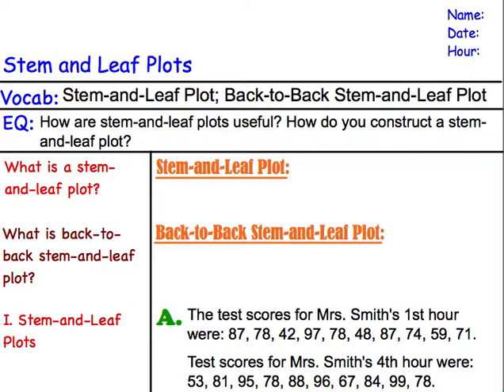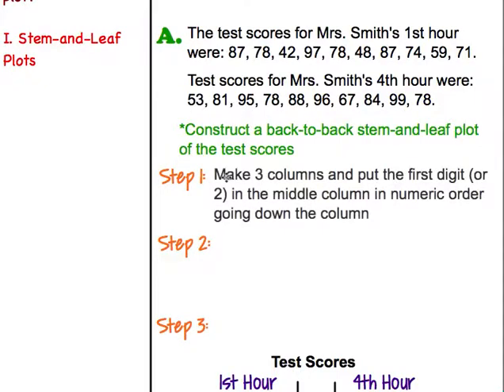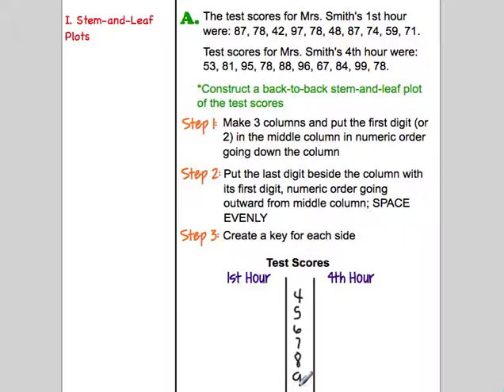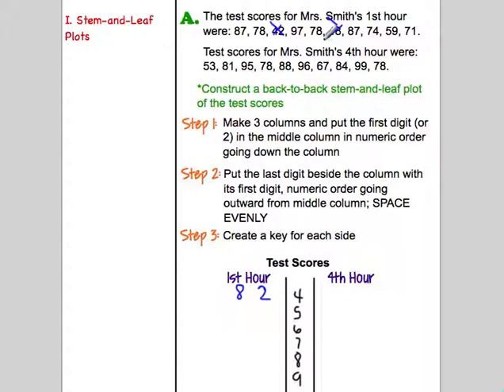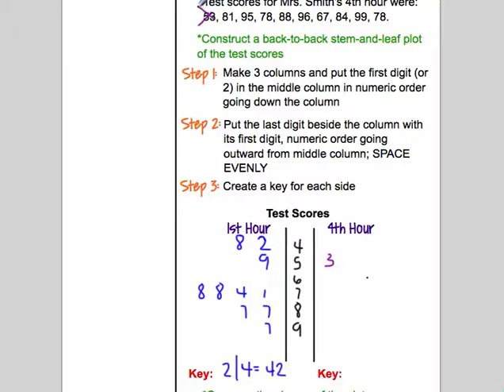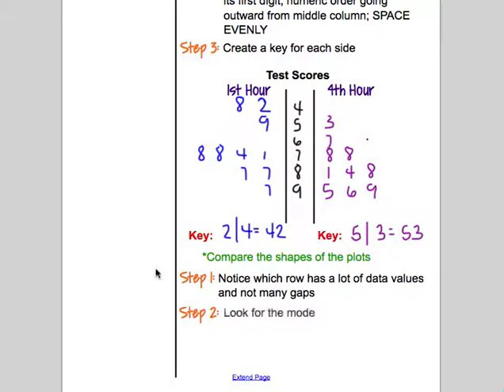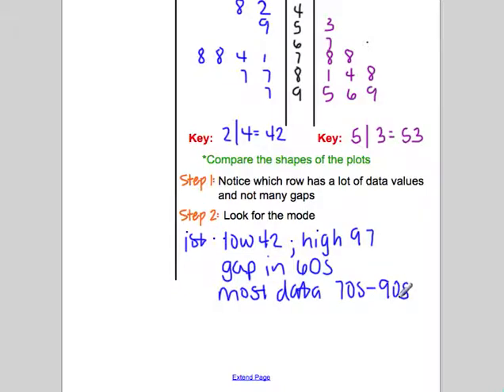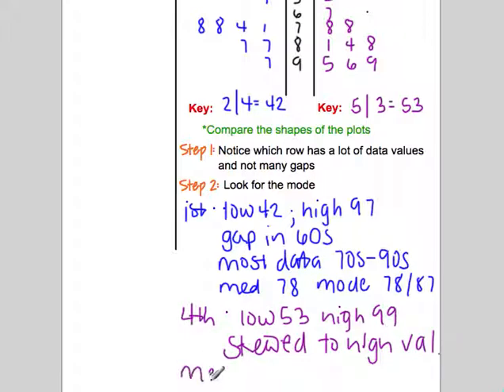LT38 Stem And Leaf Plots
Creating and Analyzing Back to Back Stem and Leaf Plots